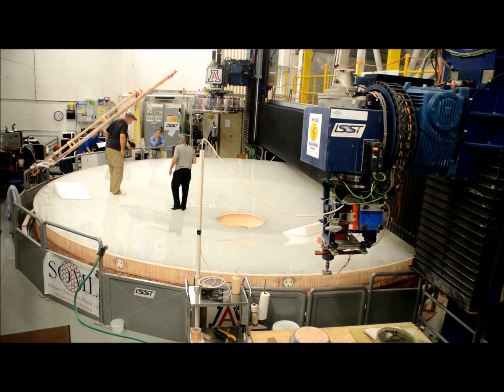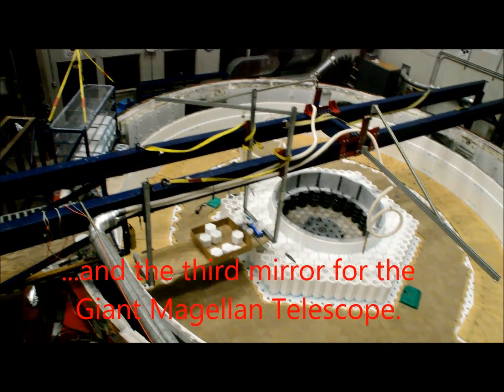A Look at the Mirror Lab at the U of A Tucson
A brief look at the mirrors currently being processed at the Mirror Lab at the U of A in Tucson, Arizona, including the mirrors for the future Giant Magellan Telescope and the Large Synoptic Survey Telescope.